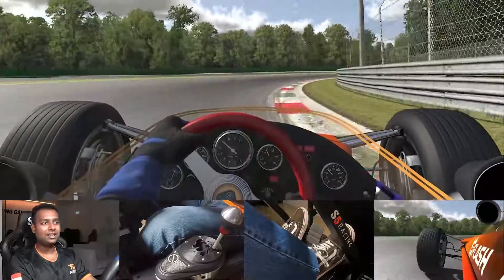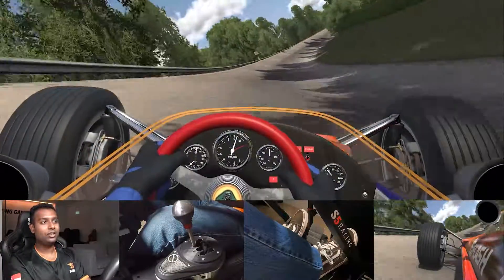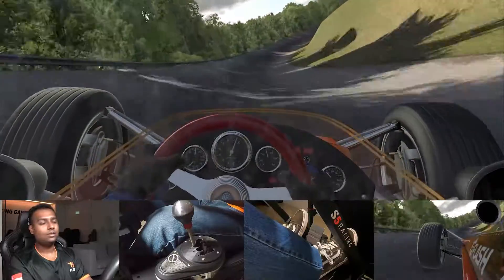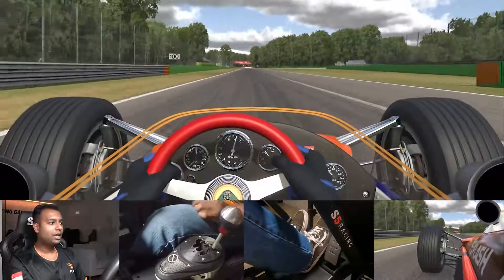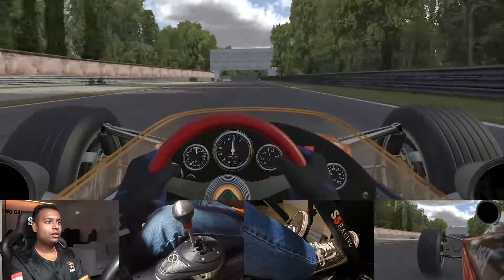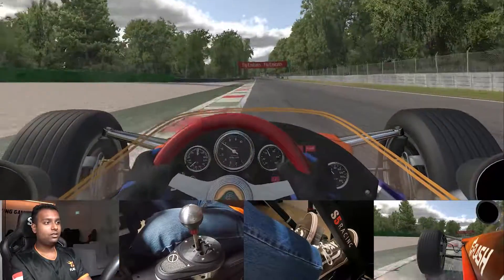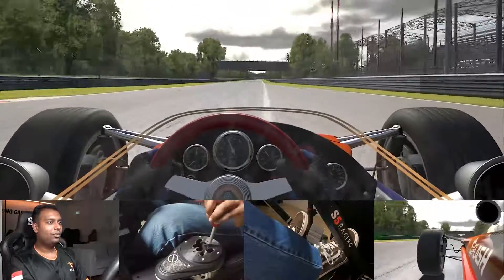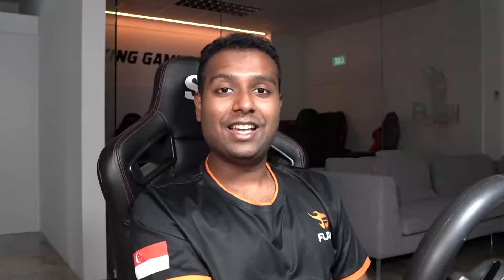HOTLAP AROUND MONZA, ITALY WITH ALEEF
𝐎𝐍 𝐓𝐇𝐄 𝐓𝐑𝐀𝐂𝐊 | Team Flash E-Racing

Catch the pace with our FlashERacing’s Aleef SimRacing 🏎 commentary at the Monza, Italy track🏁